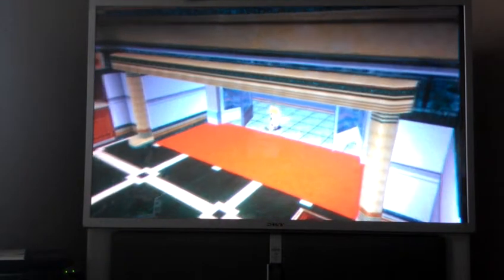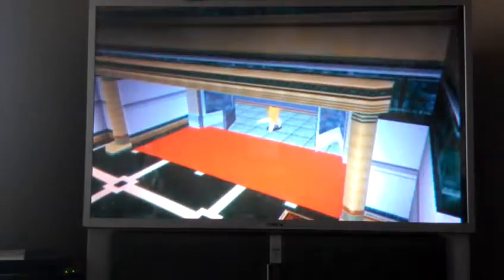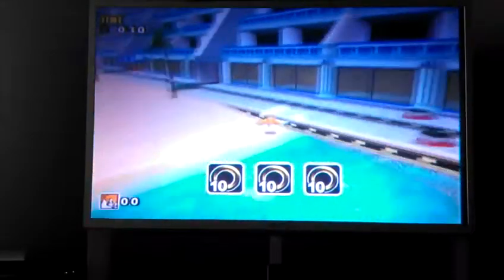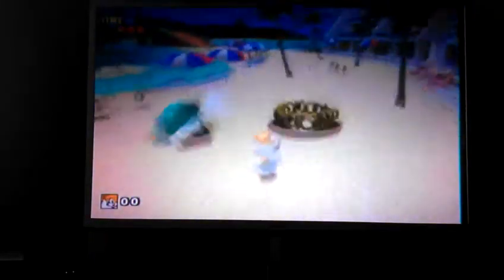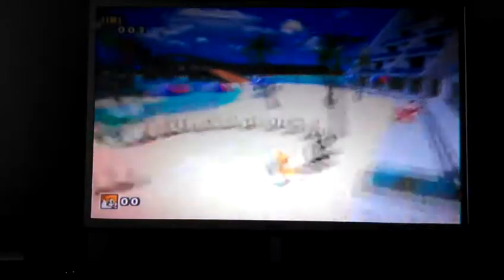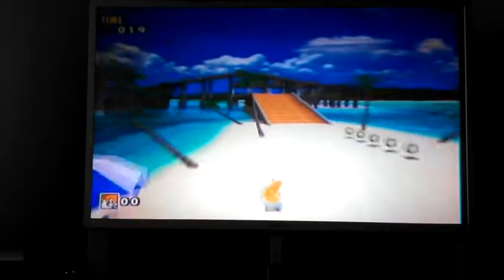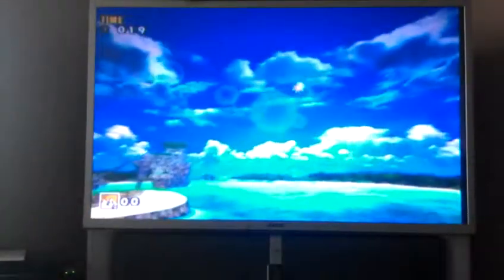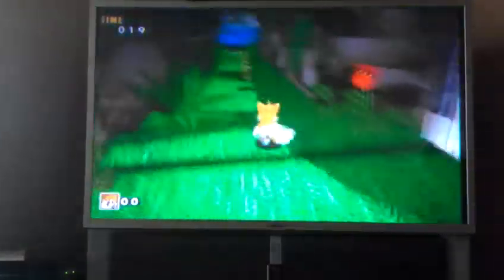How to get to Emerald Coast as Tails in SADX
YUP no hacks or cheats and remember to go to your search bar and search Drybones343